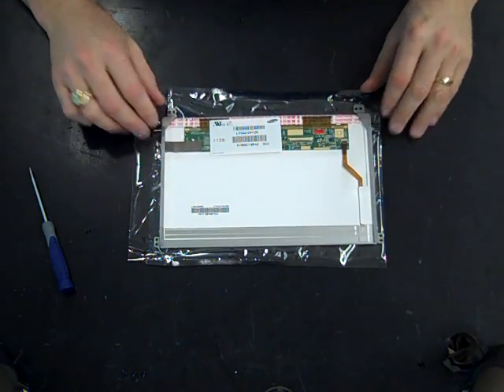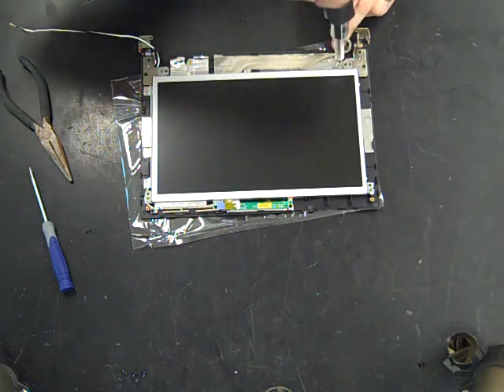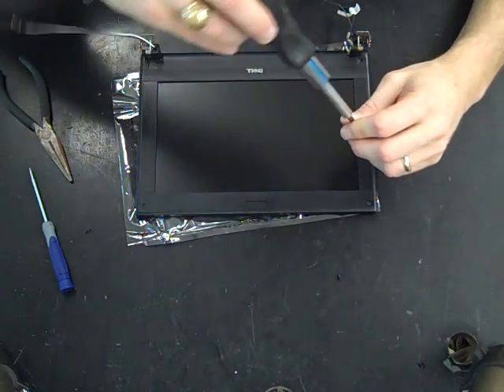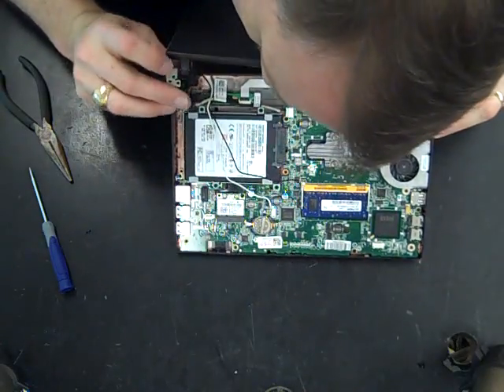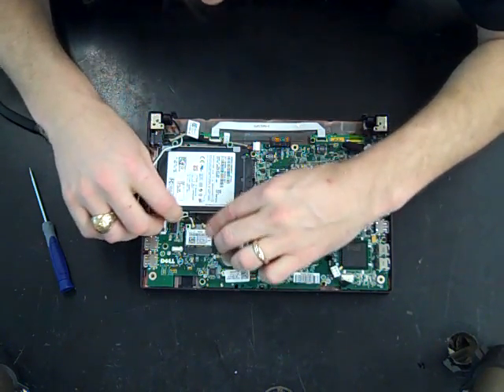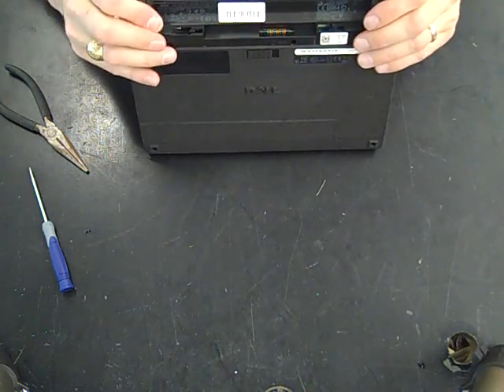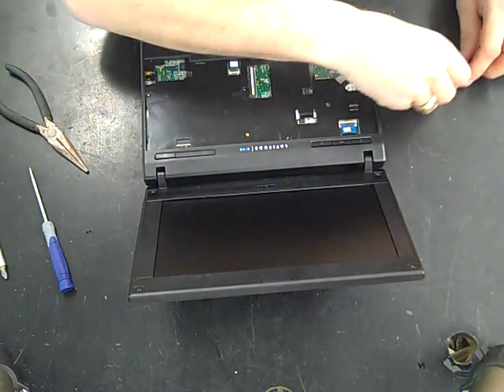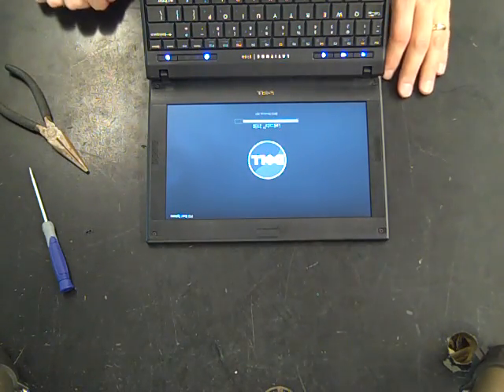Laptop screen replacement / How to replace laptop screen Dell Latitude 2100 Netbook - Part 2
for Dell Latitude 2100.  This is part 2, the reassembly.